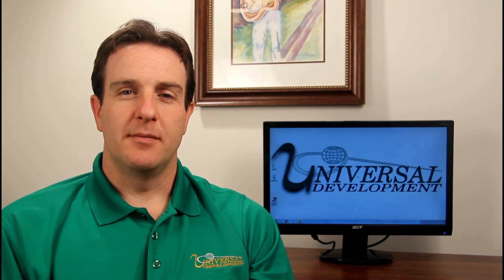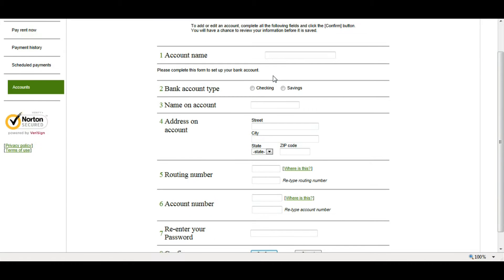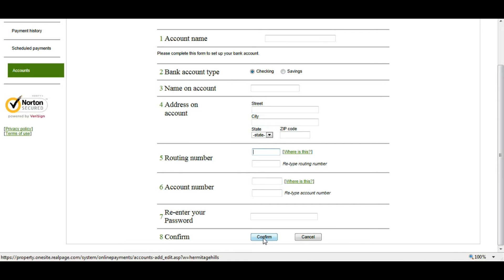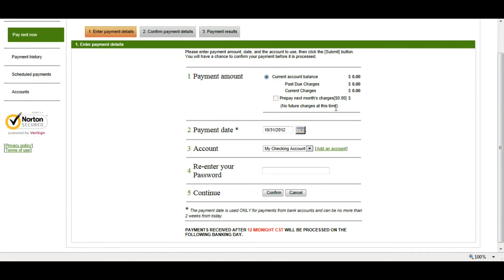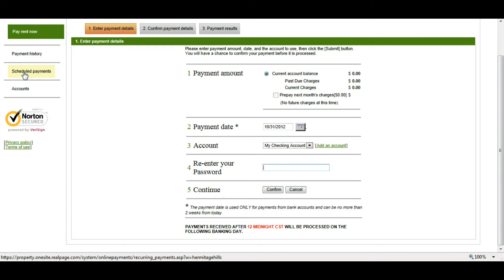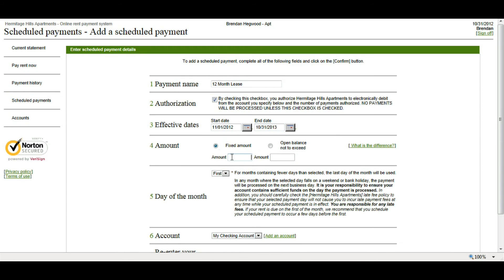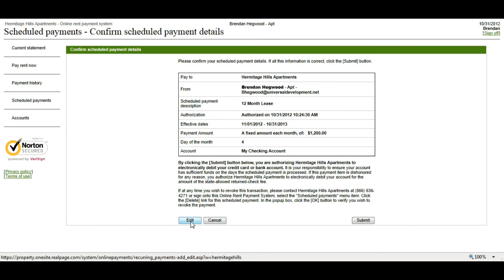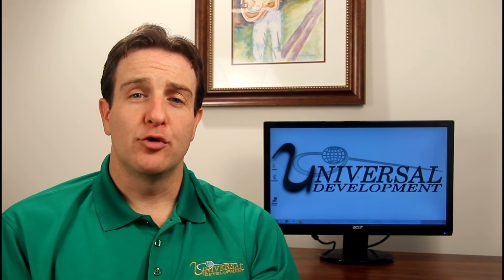Realpage Resident Portal Online Payments Tutorial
This video takes you through paying your rent with a one-time payment and recurring payment using the Realpage Resident Portal.  It also shows you how to setup checking or savings accounts to make payments from, and it shows you how to check your current account balance.